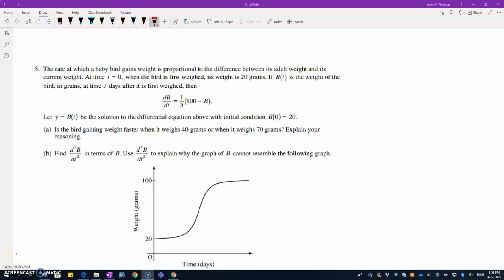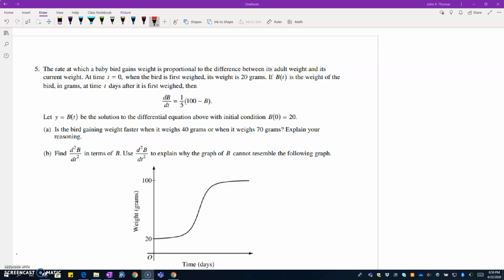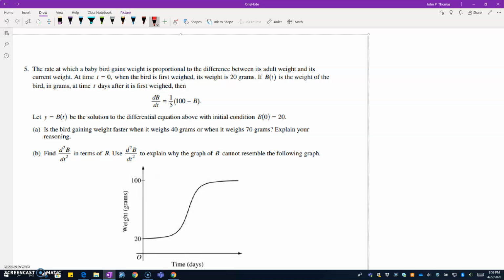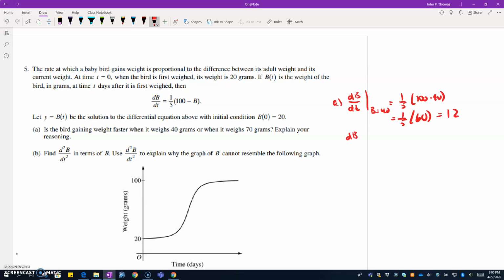FR 5 PART A Explained